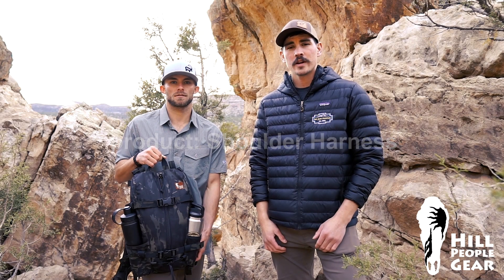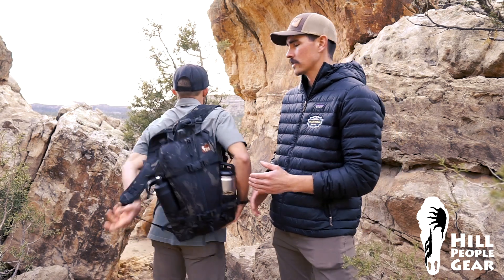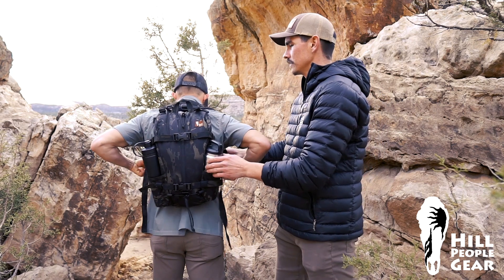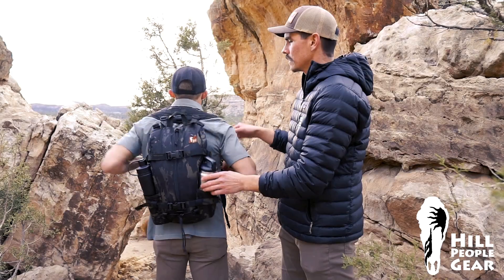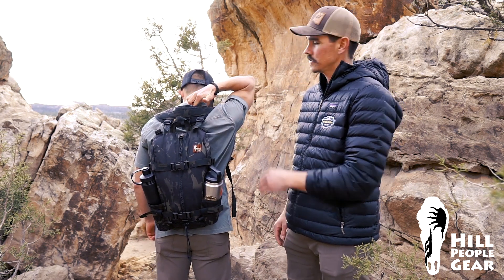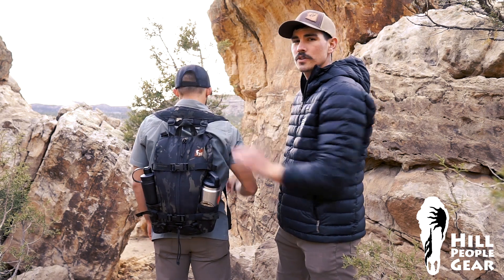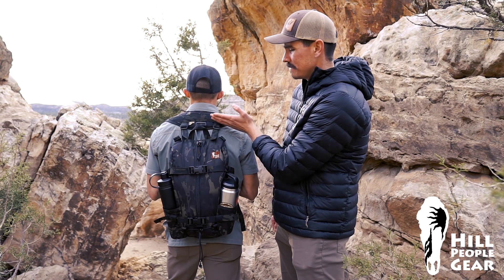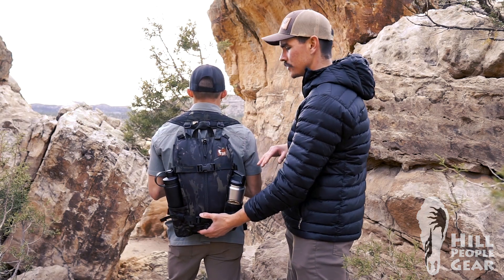product: Shoulder Harness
A description of how the Hill People Gear shoulder harness works, how it should be adjusted on all packs, and how it should be adjusted on the Tarahumara and Umlindi backpacks.